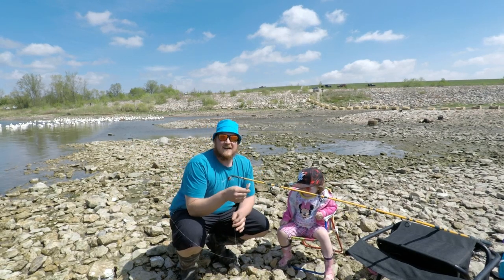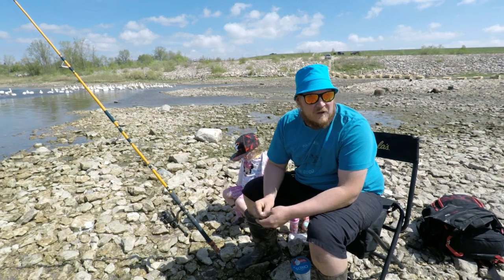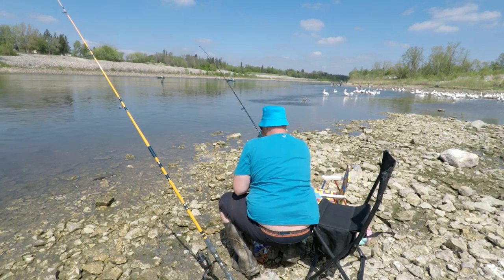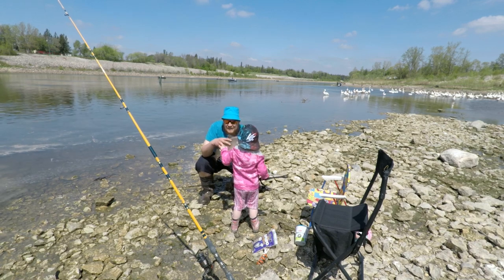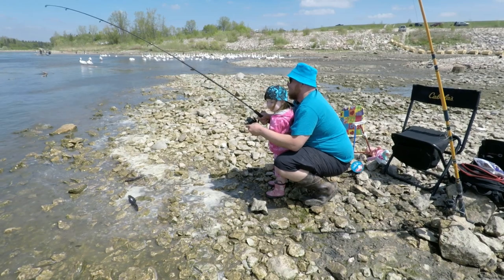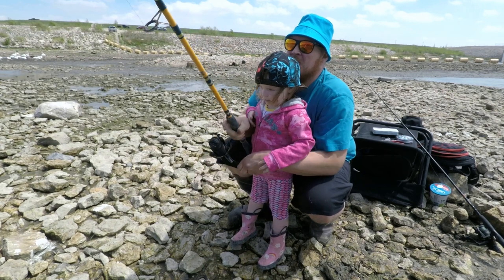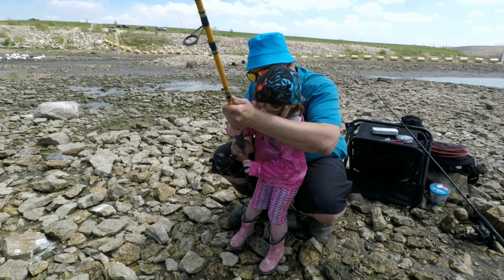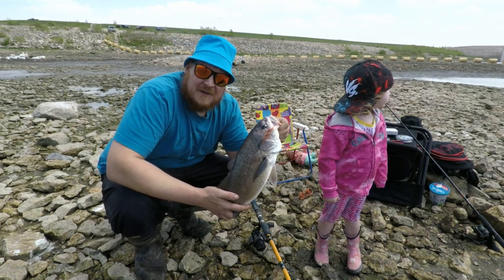Red River Fishing 2021| Olivias First Fish!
Well I was pretty excited that Olivia is now old enough to come fishing with me sometimes! Seeing as she isn't even 3 and I knew her patience levels aren't very high yet, I decided to bring her to Lockport. We used some pretty basic fishing methods to hook into a few fresh water drum!